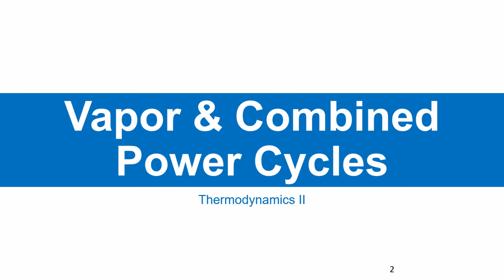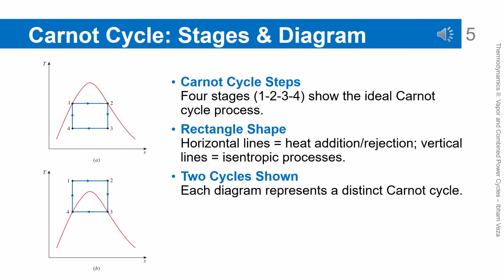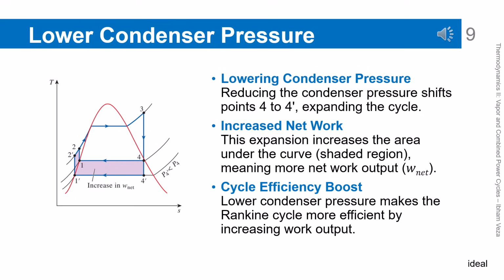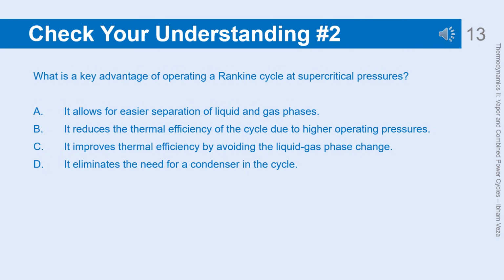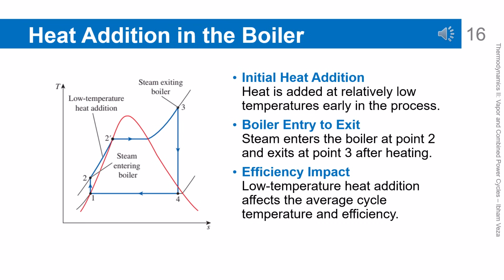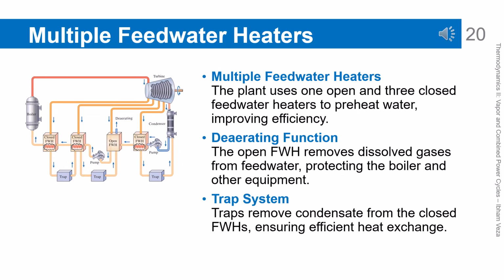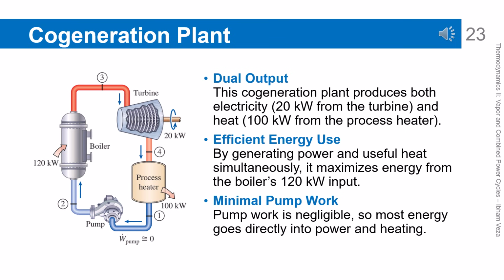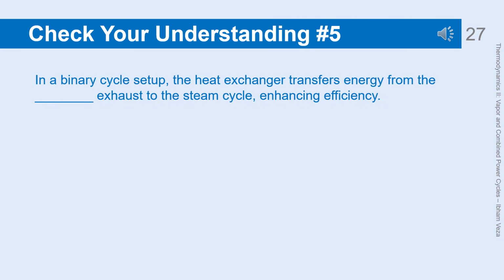Vapor and Combined Power Cycles: Thermodynamics II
Learn vapor and combined power cycles in this extended Thermodynamics II lecture by Ibham Veza, covering the Carnot cycle, ideal Rankine cycle, real Rankine cycle, superheating, boiler pressure, supercritical operation, reheat, regeneration, feedwater heating, open and closed feedwater heaters, deaerators, process heating, cogeneration, combined gas-steam cycles, and binary power cycles. The lecture explains how thermodynamic cycle modifications improve thermal efficiency, net work output, steam quality, and overall energy utilization in modern power plants. It also introduces second-law considerations and practical strategies for designing more efficient steam and combined-cycle power systems. For additional engineering learning resources and references,